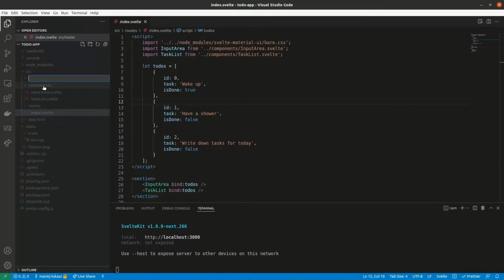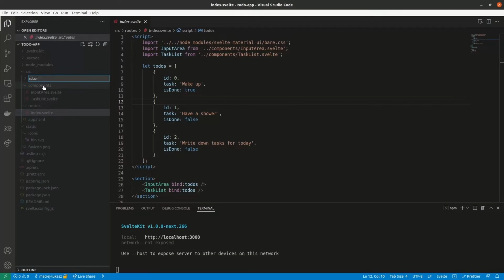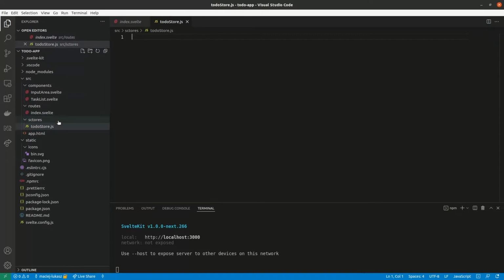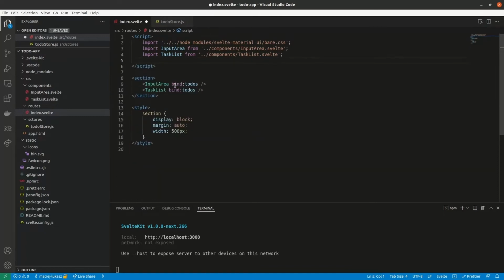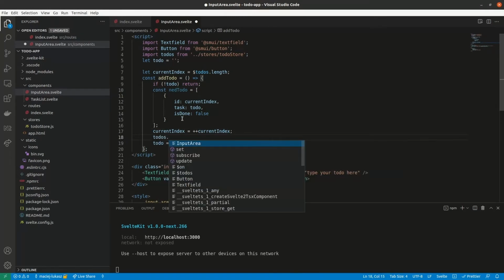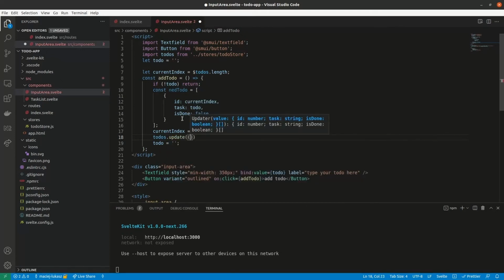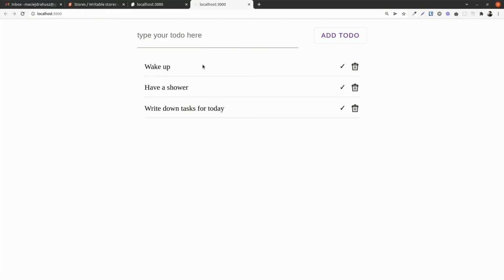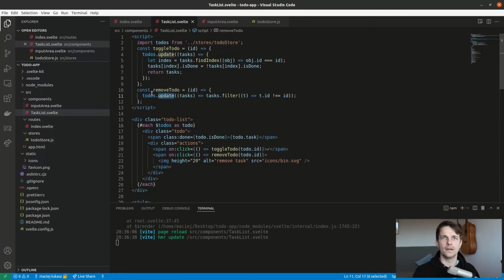Introduction to Svelte - The Store (Part III)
We are back with our video series with Stepwise developers and mentors! They are unique and talented people who have extensive knowledge in their fields and our areas of activity.

Meet Maciej - Stepwise Senior Frontend Developer, who decided to share his knowledge about using Svelte Store in an Application.

In this video, he is introducing Svelte Store. It’s probably one of the simplest implementation of sharable store in any frontend framework. Previously, we have used props to move a list of todos between our components.
This time Maciej will initialize the writable store and update its values in various components.

0:00 – Introducing Svelte store
0:45 – initializing a store
1:33 – using writable function from Svelte store
2:10 – importing store into a component
2:32 – subscribing to a store
2:50 – using update method for store modification
3:59 – conclusion
4:19 – join me at Stepwise

If you are looking for a job as a Frontend Developer - write to us!

Check our website - we are still looking for new talents!